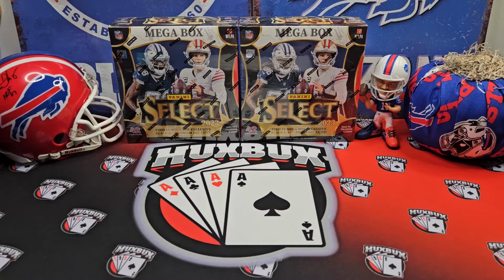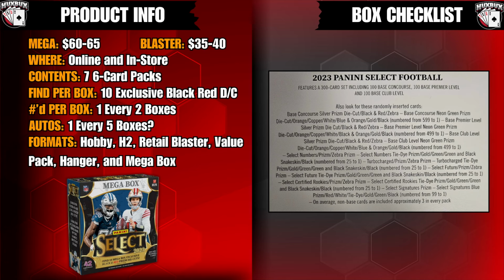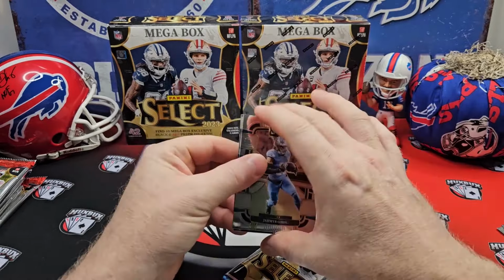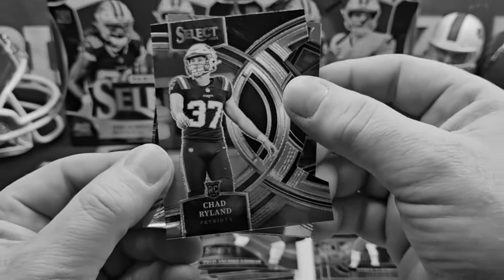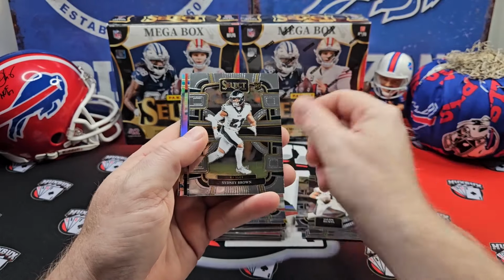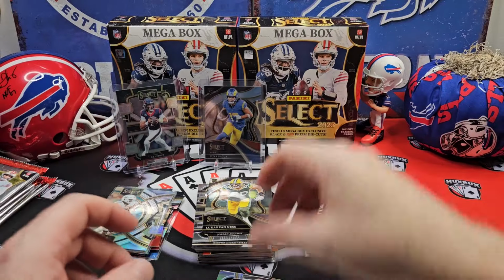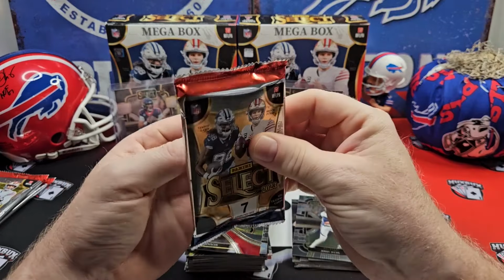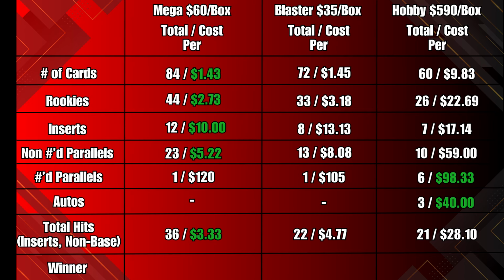SO MANY PARALLELS😮 BETTER THAN BLASTERS? NEW PRODUCT REVIEW: 2023-24 Panini Select Football Mega Box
In today's video, I'll be opening and reviewing the brand new product 2023-24 Panini Select Football Mega Boxes.  These boxes sell for $60-65 online and instore.

Select Football consists of a 300 card base set divided into 3 Levels - Concourse, Premiere, and Club - consisting of 100 cards each.  Expect to find 3 exclusive Red & Blue Prizm Die-Cuts and 1 Silver Prizm Die-Cut per box on average.  Parallels to chase include the SSP Zebra, as well as numbered cards Neon Green(#'d/499), Orange(#'d/399), Copper(#'d/299), White(#'d/199, Tie-Dye(#'d/25), and Green(#'d/5).  Find Select Signature Autographs in base versions and numbered down to Black(1-of-1's).  Look for Memorabilia cards in Draft Selections and Rookie Swatches in base and Blue(#'d/35).  Insert sets are limited to Select Numbers, Turbocharged, Select Future, and Select Certified including parallels in Tie Dye(#'d/25), Green and Black Snakeskin(#'d/2), and Black(1-of-1's).

Chase after top rookies such as Bryce Young, Anthong Richardson, CJ Stroud, Bijan Robinson, Sam Laporta, Jahmyr Gibbs, and Will Levis.

🚨FINAL RATING: 3.1/5 🃏🃏🃏🚨

🃏🃏🃏 for FUN FACTOR
🃏🃏 for VALUE
🃏🃏🃏🃏 for DESIGN/FORMAT
🃏🃏🃏 for COLLECTABILITY

For the month of October, I'm giving away a Mega Box of 2023 Phoenix Basketball to a viewer.  One comment will be randomly selected from each video.  One entry per video.  Goodluck!!!

🚨Become a Channel Member for bonus content, special perks, and more!!!🚨

🏪Ebay Store

I open new football, basketball, and baseball hobby and retail products, feature throwback box openings, highlight monthly repack products, show off maildays, reveal PSA submissions, offer collecting tutorials and how-to's, and touch on sports card investing.  Stay tuned for products like 2024 Panini Prizm Football, 2024 Elite FB, 2024 Gold Standard, 2023-24 Flawless, 2023 National Treasures, 23-24 Noir, 23-24 Impeccable, 23-24 Prizm Deca, 23-24 One and One.

0:00 Intro
2:09 Product Overview
5:09 Box Break
18:31 Box Breakdown
19:30 Final Review/Rating